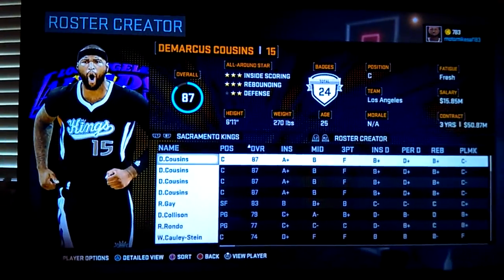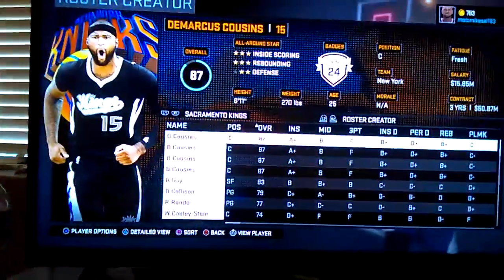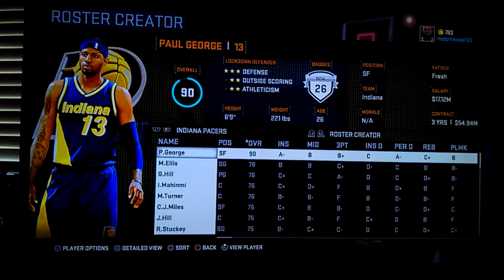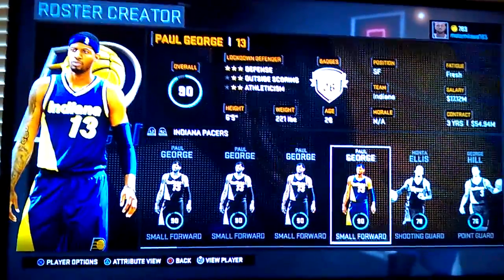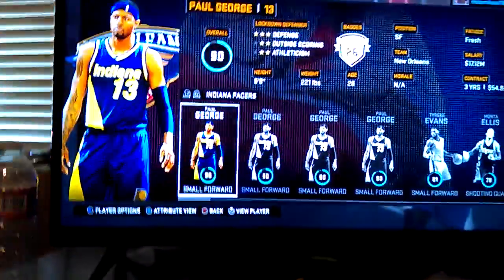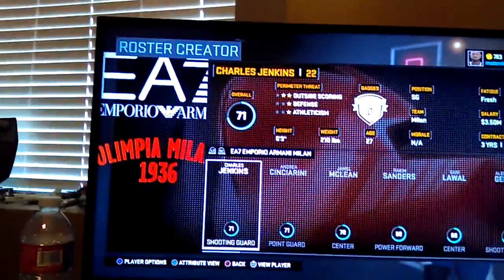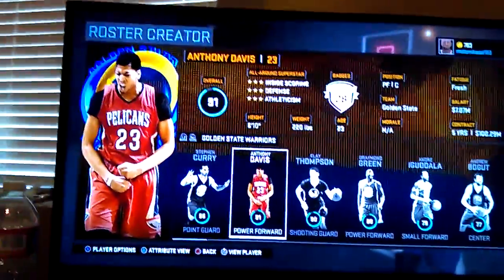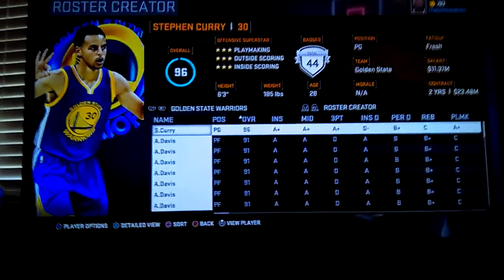How to duplicate players on NBA2K16